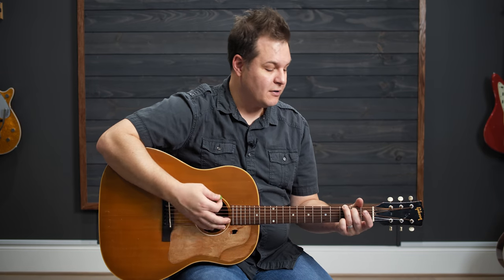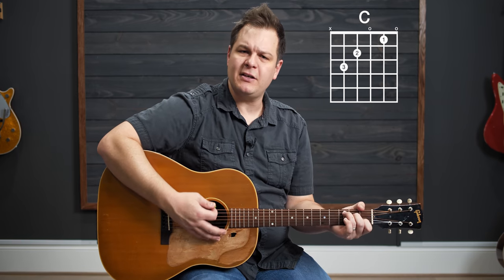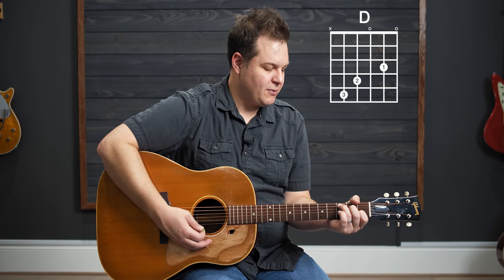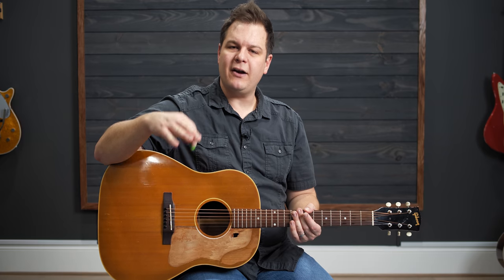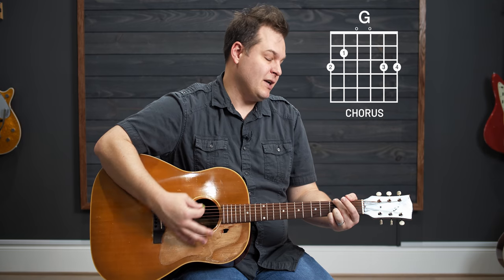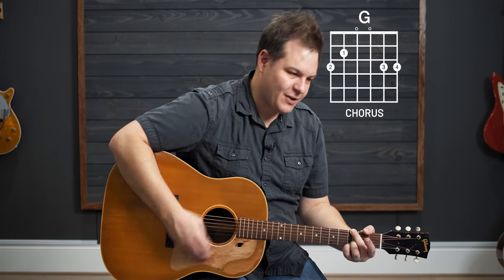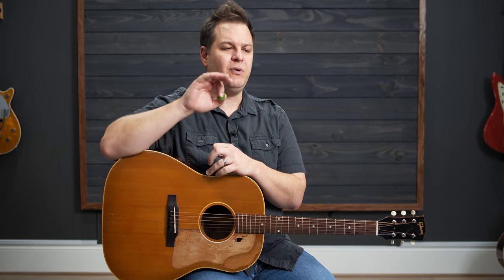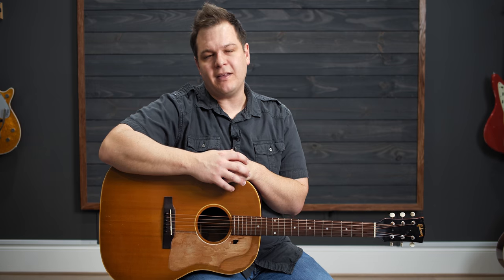Graves into Gardens - Acoustic Guitar Tutorial - Elevation Worship, Brandon Lake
Table of contents:
00:46 - Key and time signature notes
00:57 - Chords used in this song
02:04 - Strumming pattern
02:53 - Intro
03:04 - Verse 1
04:58 - Chorus
06:30 - Verse 2
07:29 - Instrumental
08:05 - Bridge
11:05 - Final thoughts

Acoustic guitar tutorial for Graves Into Gardens by Elevation Worship and Brandon Lake. I'm teaching this in the key of G, which is lower than the album key (B). To play along with the album, put a capo on the 4th fret using the chords in this video.

Lenses:
For the Blackmagic Pocket 4k:

Lighting:
The Sun :)